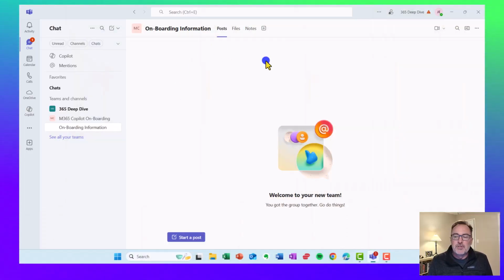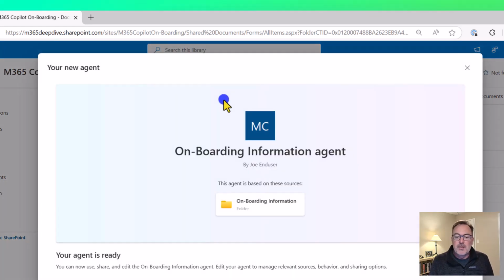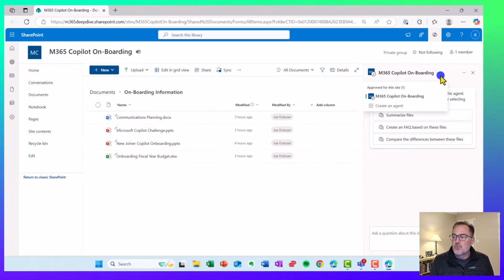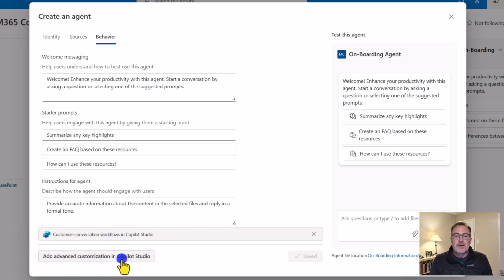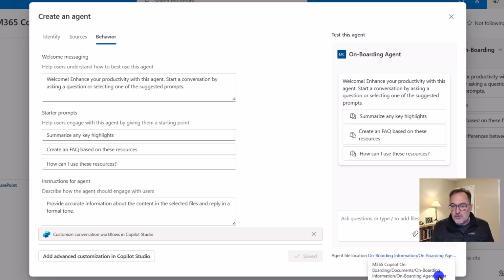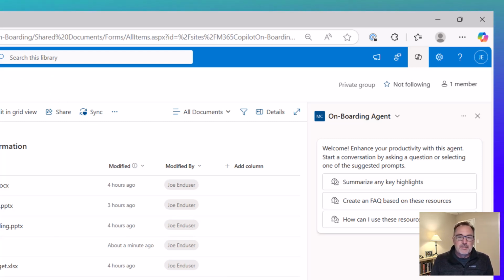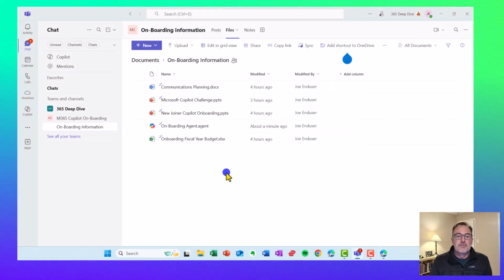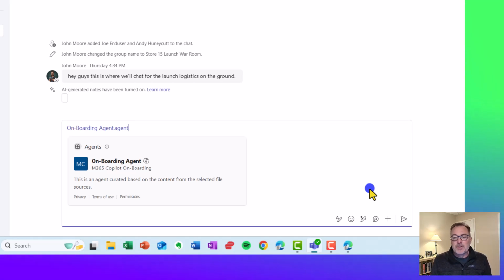Copilot Your Teams Documents with an Agent! Step-by-Step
In this video, I show step-by-step how to define a Copilot agent's behavior declaratively, enabling it to interpret document types, extract relevant insights, and respond conversationally within the place where your users already live, Microsoft Teams.

Whether you're aiming to boost productivity, automate document reviews, or just show off at the next team sync, this Copilot agent delivers real utility with minimal code and maximum impact.  Buckle up!  It's time to make your documents work for you.

00:49 Viewing your Teams files in SharePoint
01:34 The Default SharePoint Agent
03:08 Uplifting an agent into Copilot Studio
03:35 Where the agent is store in SharePoint
04:42 Using your new Teams Agent
05:28 Adding your agent to a Teams chat